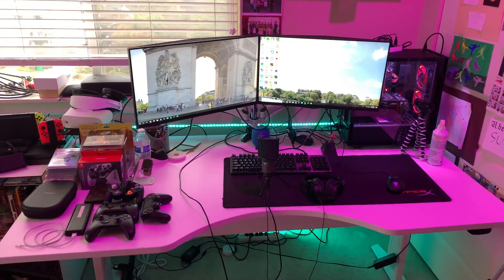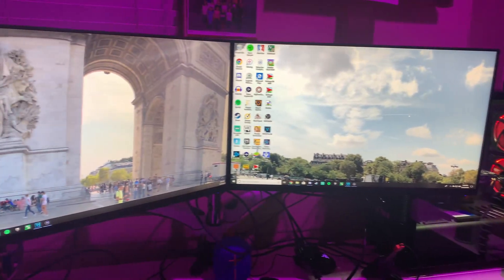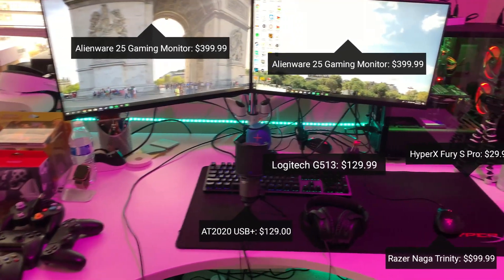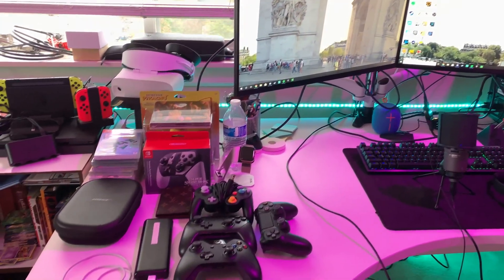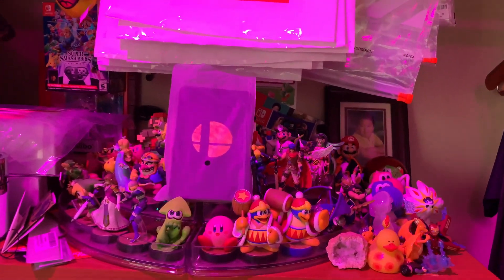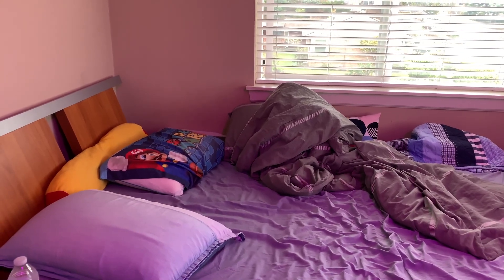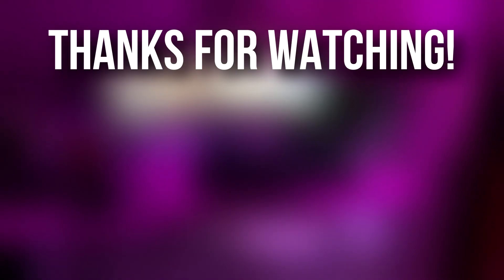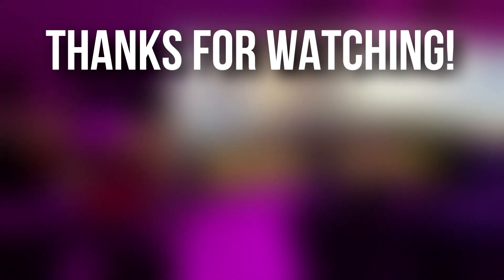15 YEAR OLD’S *2019* $4000 SETUP (SETUP TOUR)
Recently I posted a poll on my Instagram asking if you guys would rather like a setup tour video or a stream highlights video, and apparently, setup tour won the poll. So enjoy the setup tour video!

PC Specs:
Processor: Intel® Core™ i7-8700K Processor 3.7GHz
Memory: 32GB DDR4 RAM
Drives:
3TB Hard Drive
500GB SATA Solid State Drive
Graphics & Video:  8GB NVIDIA® GeForce® GTX 1080 Graphics